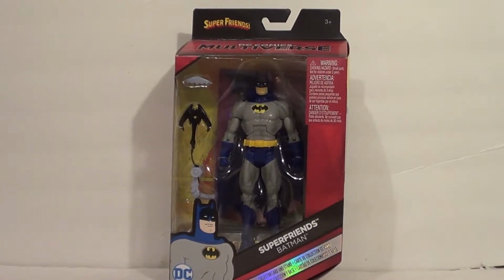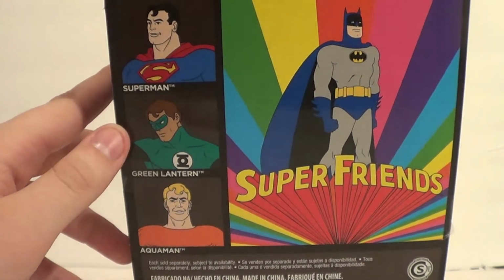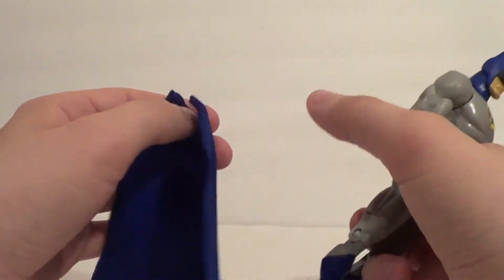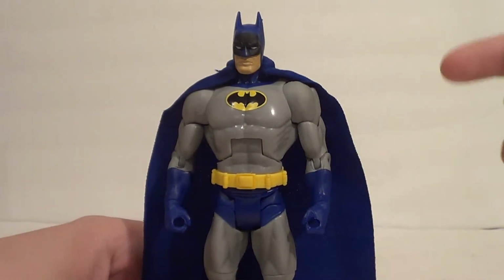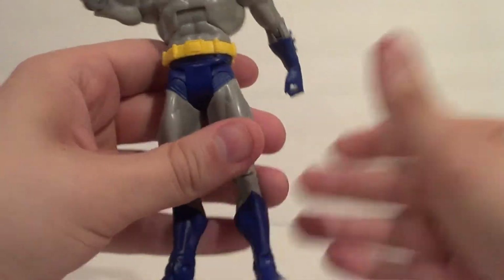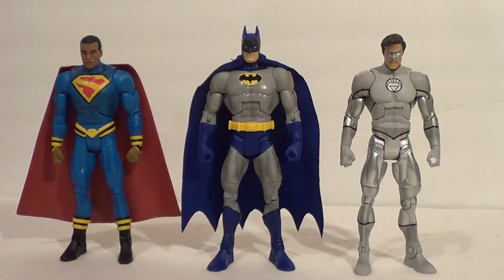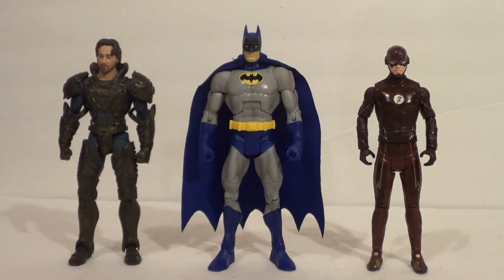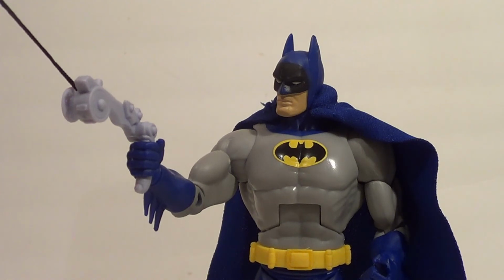Batman Super Friends DC Multiverse Exclusive Figure Review